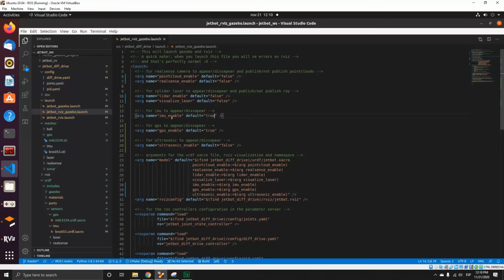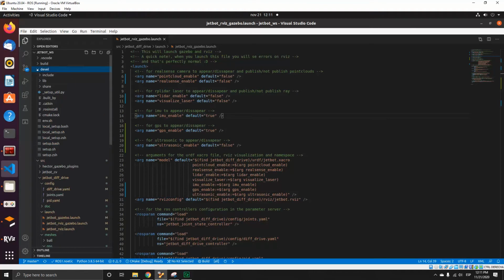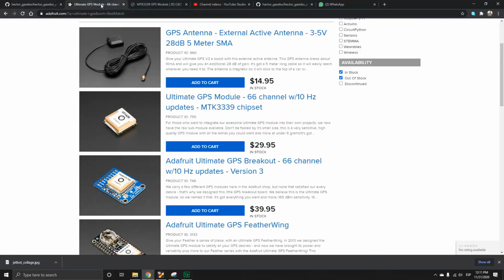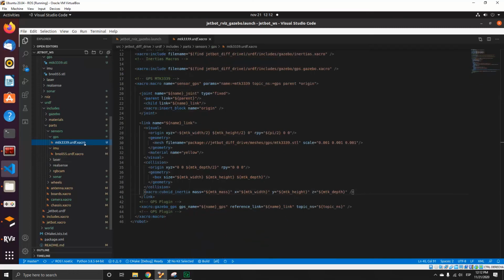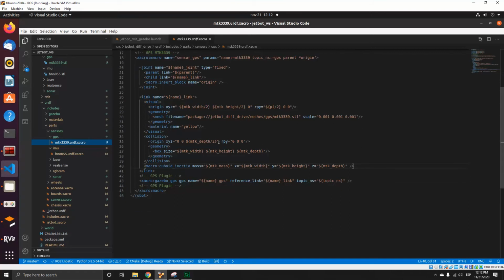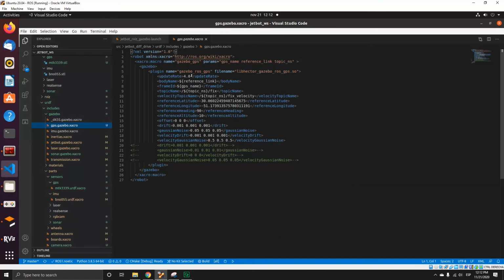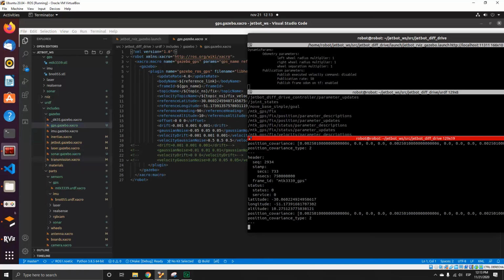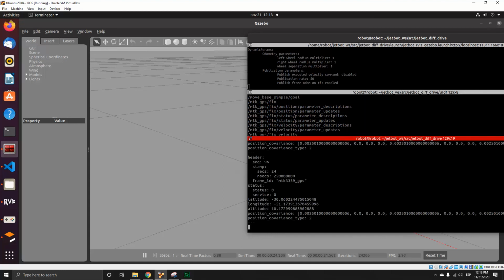Explaining Jetbot AI Kit rviz Gazebo GPS plugin and topic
Here we do a quick demonstration of the changes of the package of the jetbot_diff_drive.  We added the MTK3339 gps to the URDF.